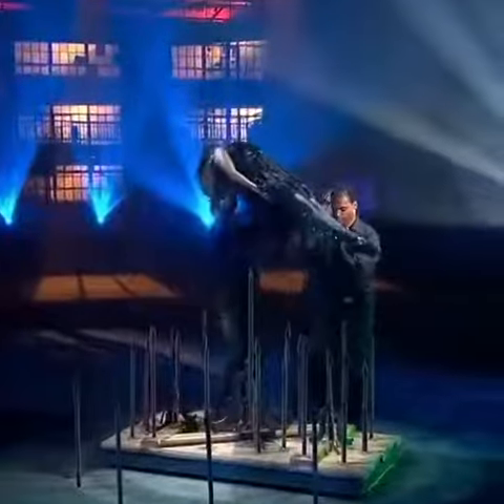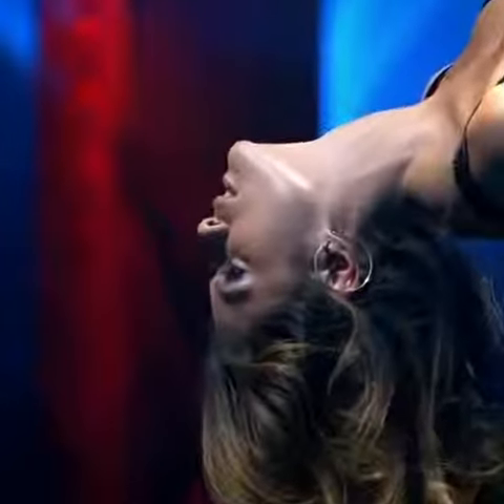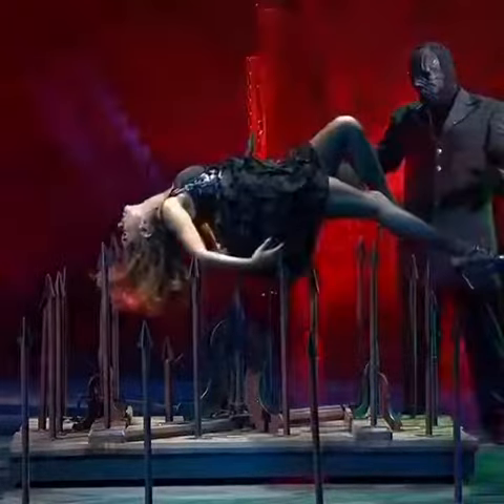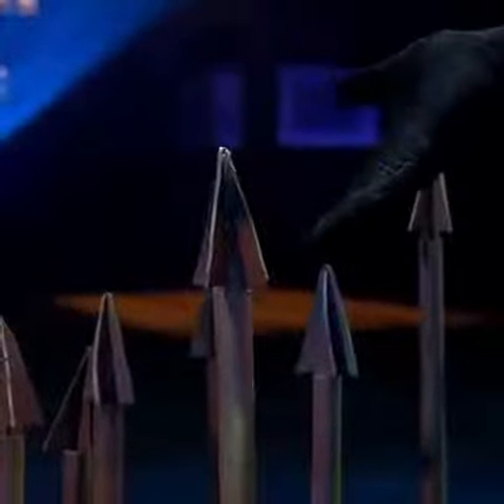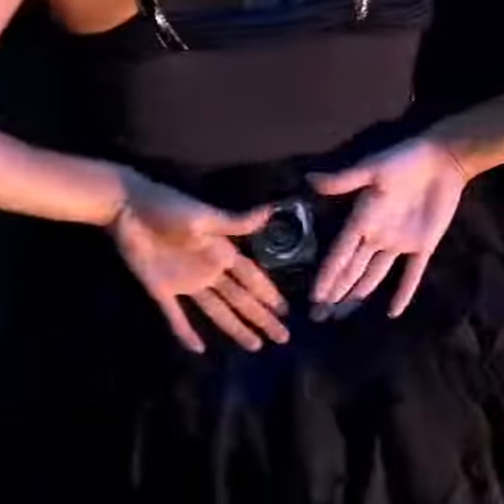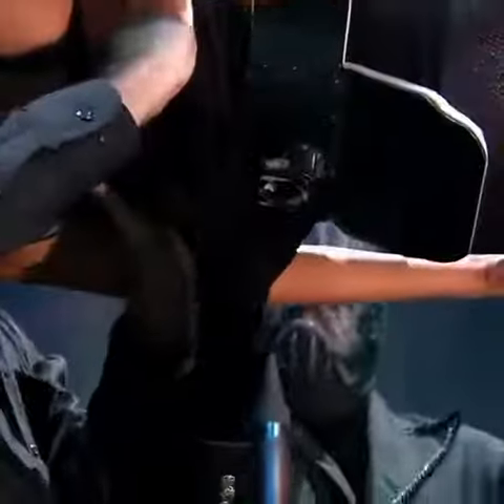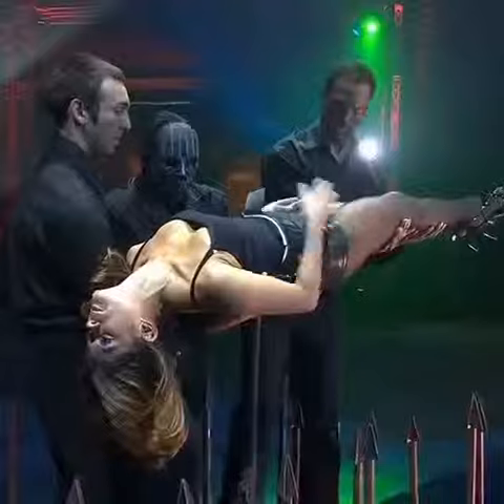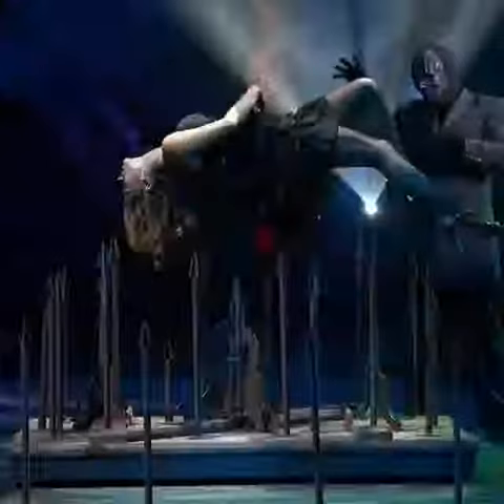OMG! Very Scary Magic Trick Must Watch